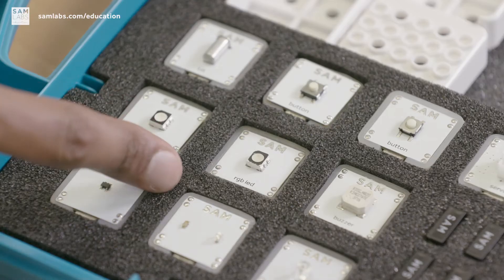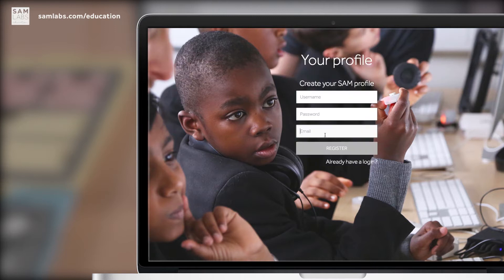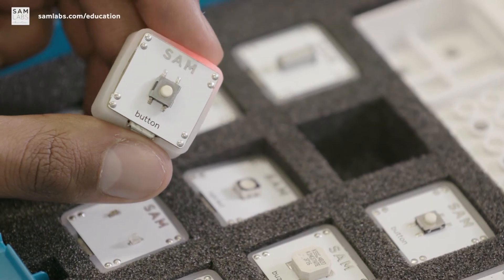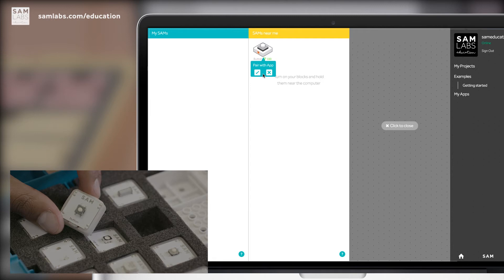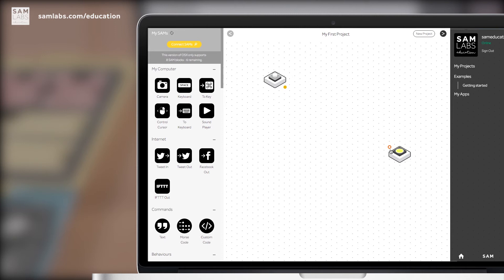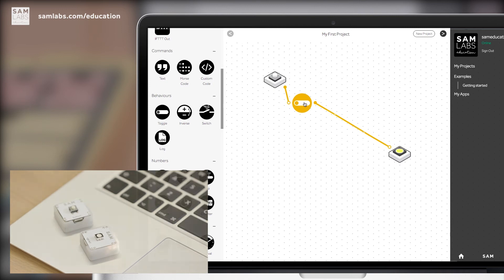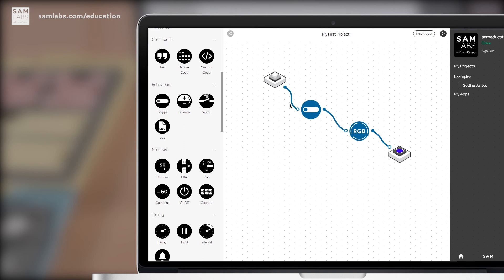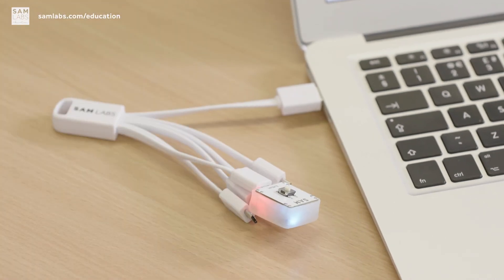SAM Labs STEAM Kit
SAM’s Lab STEAM Kit